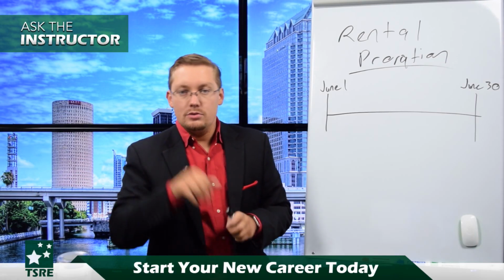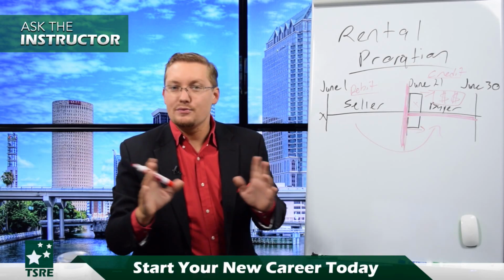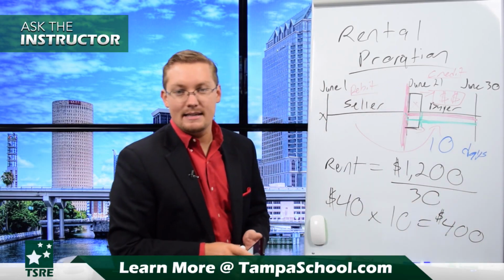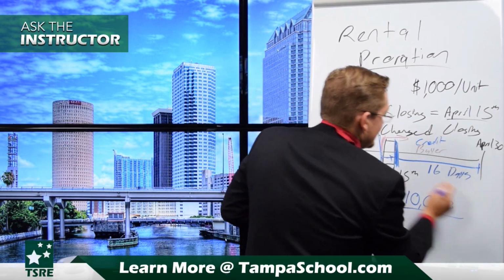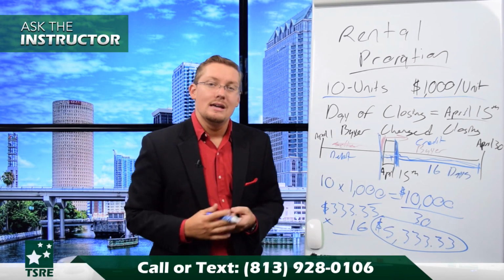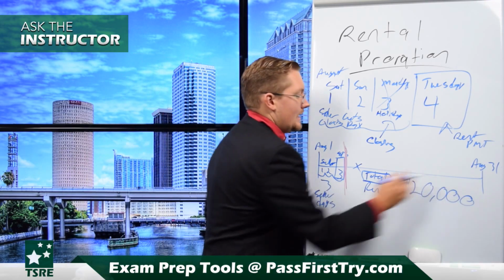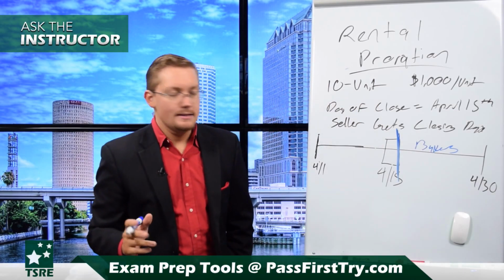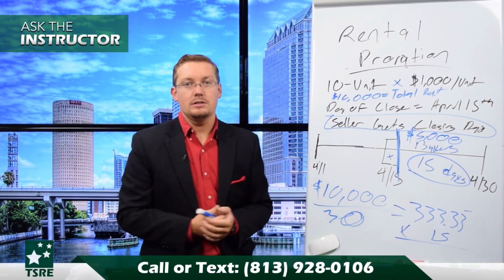Calculating Rent Prorations - Ask the Instructor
An essential calculation to understand the cash your buyer is entitled to at closing! Join us live at noon as we cover how to calculate rent prorations!